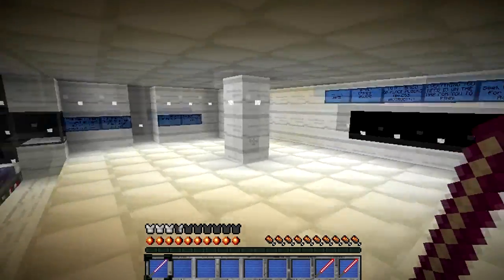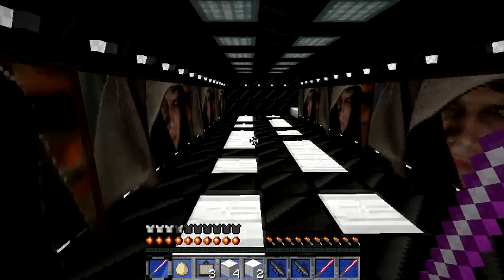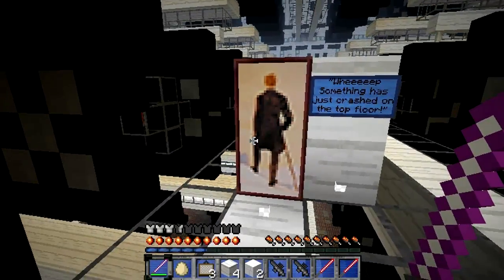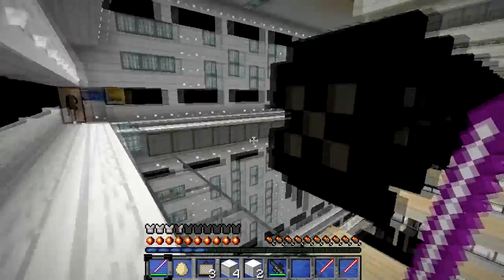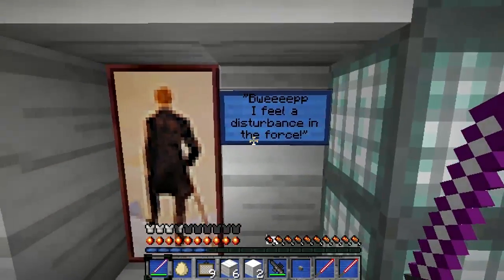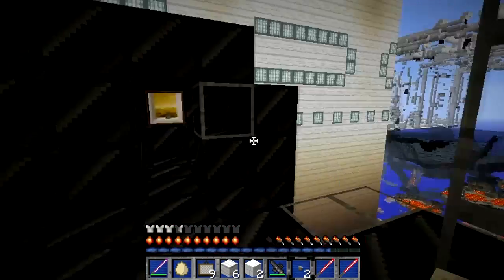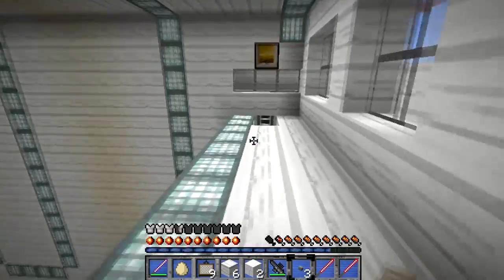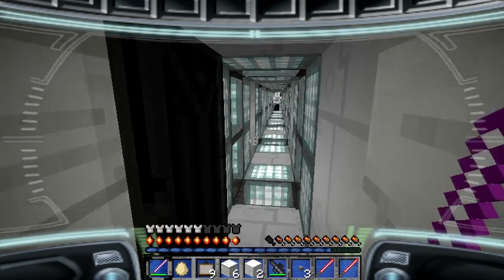Let's Play Rise of the Rebellion Coop on Minecraft Part 1 The LightSaber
this is a adventure map that i found on the forums here is the link to the map

here is the link to the texture pack